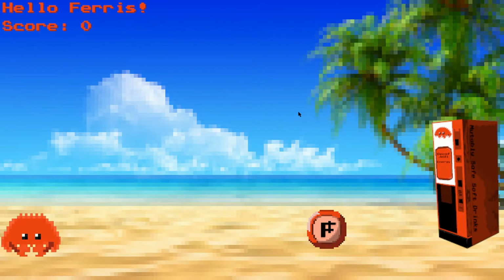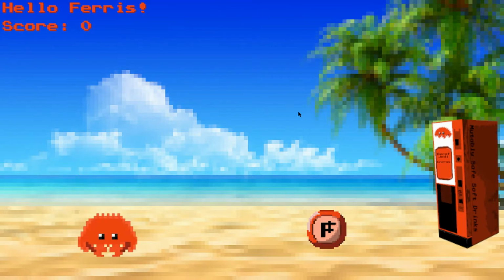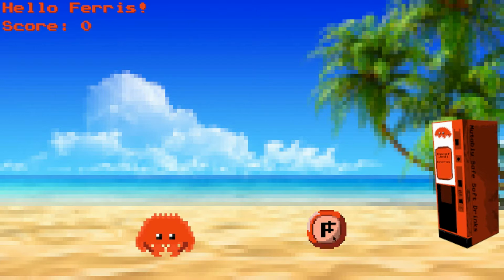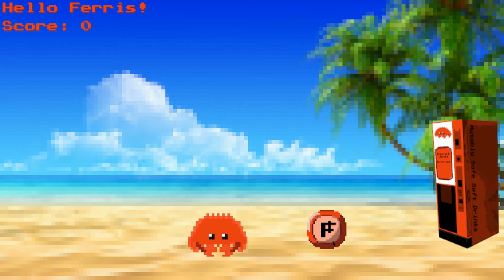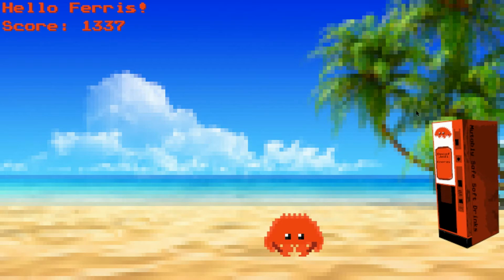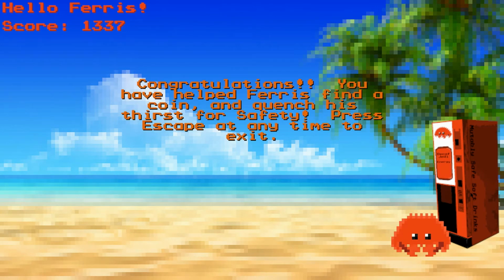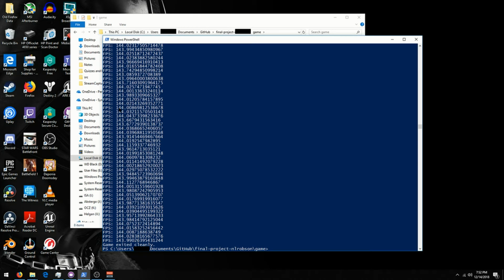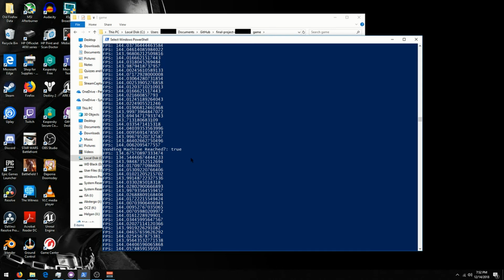Rust: Ferris 2D Demo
This is a video of a work in progress I originally created for a university course. I have aspirations to develop more into this, and will hopefully be able to get more done on this project in the next year.

Thank you to the Rust community for their support.
GGEZ was used for this project.
Music used in the game demo is Rolemusic: Beach Wedding Dance

Art was created my myself utilizing Gimp.